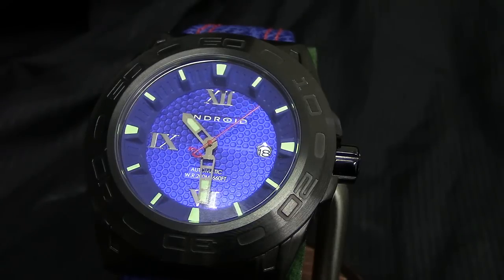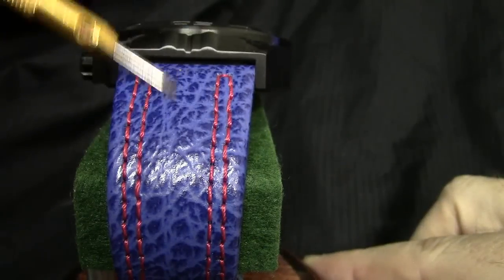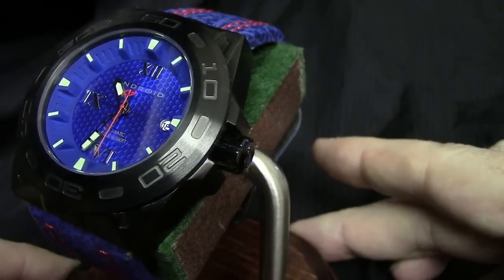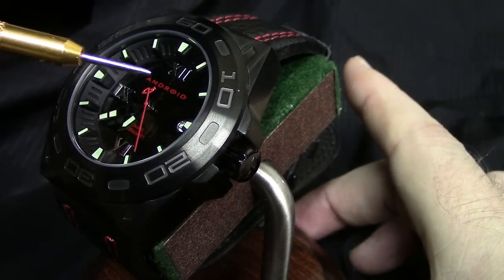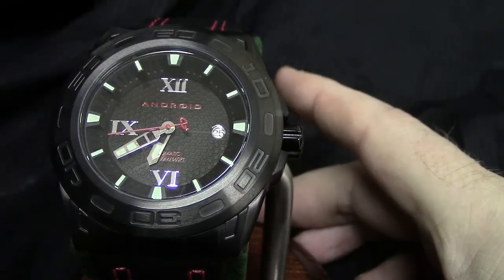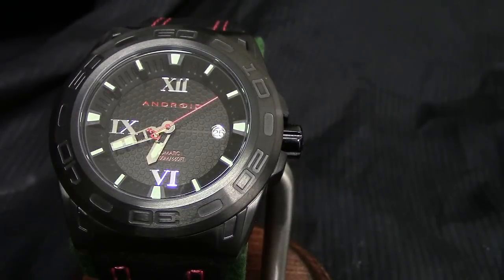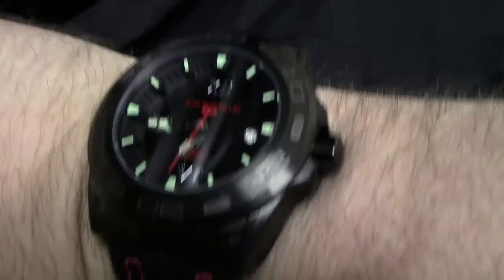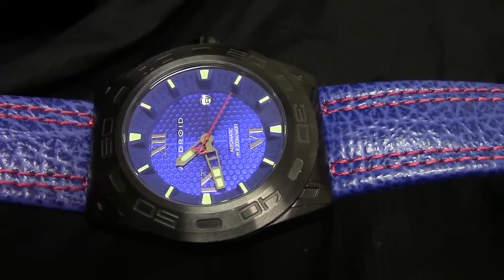Hotness Pick - Android Antiforce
The Hotness Pick launching 11/14/14

Android Antiforce

An incredible deal on an Android Antiforce Automatic for only $73 or $139 for both colors!

If you have any questions or comments, please leave them below and I will get back with you as soon as possible.